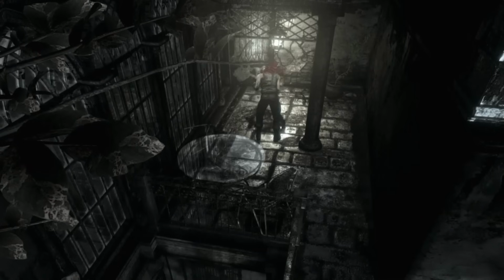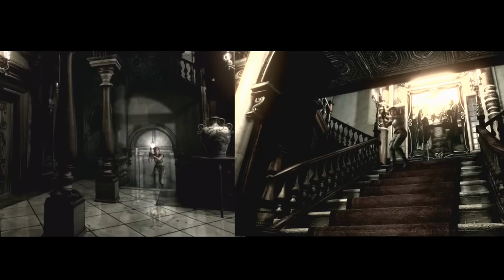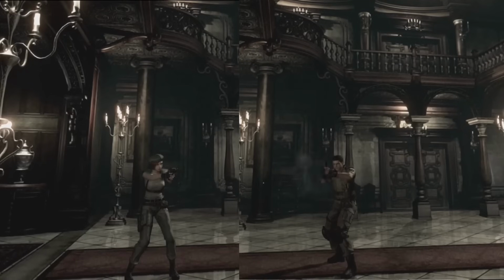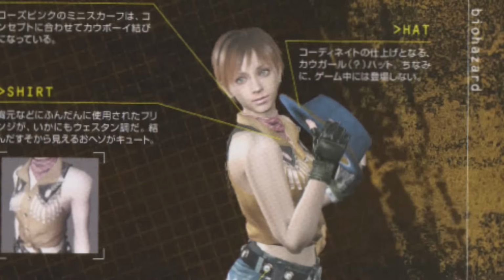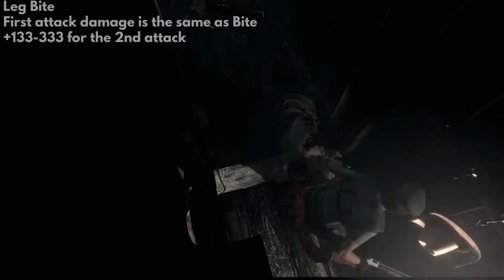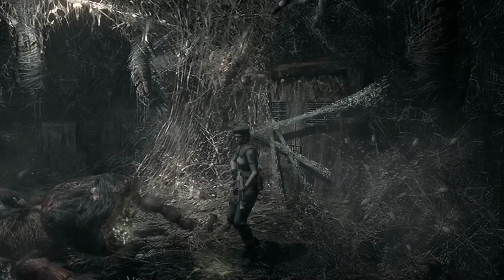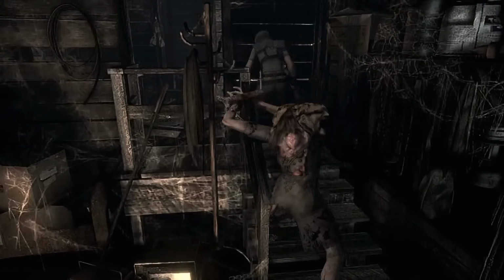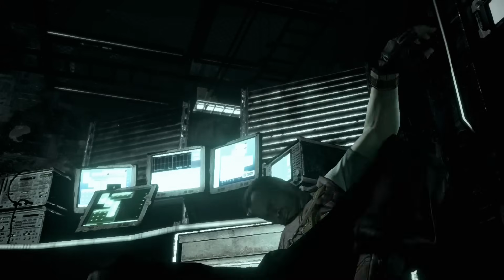COMPLETE Resident Evil Remake Secrets from the Guidebook (Parts 1, 2 and 3)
Here is a COMPILATION of my translations of the biohazard kaitai shinsho, the Japanese guide book for Resident Evil Remake.  This video combines 4 videos I made over the span of about 9 months, and is how I originally intended to present it.  It covers secrets, character lore, and monster data.  This is the director's cut.

Sorry to anyone expecting a new video, but I'm hard at work on RE2, and have some really great stuff I can't wait to share.

00:00 Introduction
00:41 PART 1 SECRETS (for detailed list see below)

21:38 PART 2 CHARACTER PROFILES
21:49 Jill Valentine
25:08 Chris Redfield
27:42 Rebecca Chambers
31:38 Barry Burton
33:36 Albert Wesker
36:15 Joseph Frost
36:38 Brad Vickers
37:08 Enrico Marini
37:35 Kenneth J. Sullivan
37:57 Richard Aiken
38:28 Forest Speyer
38:50 Edward Dewey

39:07 PART 3 MONSTER BREAKDOWN (lore, monster variations, HP and attacks)
39:14 Zombie
43:10 Crimson Head
44:40 Cerberus
46:30 Monster Plant
47:37 Crow
48:44 Adder
50:39 Web Spinner
52:41 Wasp
54:39 Hunter
57:30 Chimera
59:20 Yawn (and Yawn's rare attack)
1:01:22 Crimson Head Prototype
1:02:08 Lisa Trevor
1:04:05 Newly translated Lisa Trevor concept art
1:05:30 Neptune
1:07:20 Plant 42
1:10:30 Black Tiger
1:11:49 Tyrant
1:13:10 Super Tyrant

Secrets:
00:56 unlockable difficulties
01:11 Real Survival Mode
01:24 Invisible Enemy Mode
 01:52 One Dangerous Zombie
02:26 unlockable costumes
02:40 unlockable weapons
02:53 secret message from Mikami
03:10 mid-angled attack
03:23 how to do burst fire with a normal handgun
03:40 splash damage
03:58 how to fire faster
04:08 maximum number of targets
04:16 how to move up stairs faster (stair skating)
04:29 places zombies enter from
04:41 wake up a crimson head
04:53 grenade
05:13 enemies that cheat death
05:31 defeat a crimson head instantly
05:43 become immune to Yawn's poison
06:00 shoot Plant 42's roots
06:13 airborne enemies
06:36 alternate scenes
11:20 unique camera angles
11:35 sneak peek at Lisa Trevor
11:40 make zombies float
11:54 too hot for TV
12:17 demo reel differences
12:40 painful reactions
12:57 places Rebecca can go
13:04 how to let Rebecca pick up daggers
13:20 return Rebecca to storage room
13:38 see Rebecca activate self-destruct
13:45 how to read full Researcher's Will
14:15 how to stop in-game timer
14:30 how deep can you go into the monster plant
14:50 how to fail V-Jolt
15:02 the most careless death
15:20 easy way to get the blue jewel
15:30 how to attack the bomb zombie
15:58 secret tofu cameo
16:24 moving with more momentum
16:37 move quickly
16:57 save game color meanings
16:45 idle animations
17:07 loading screen messages
17:15 secret messages on items
18:50 what Earth Bassher means?
19:39 results screens
19:50 secret game mechanics and walk and run speed
21:30 cut content PANIC condition